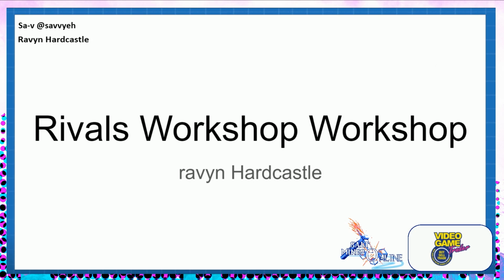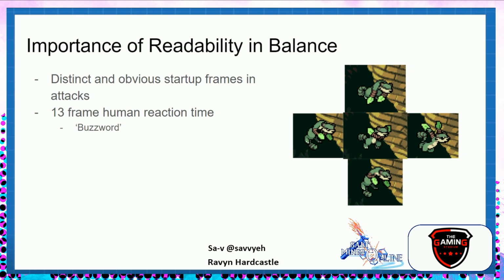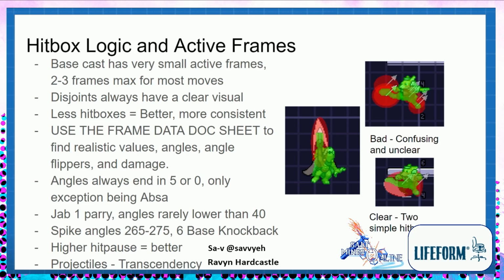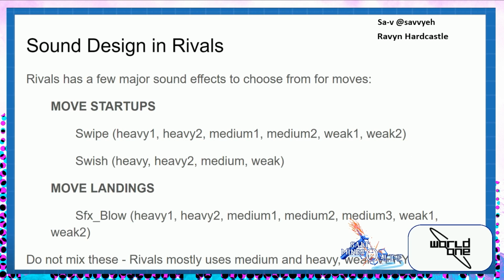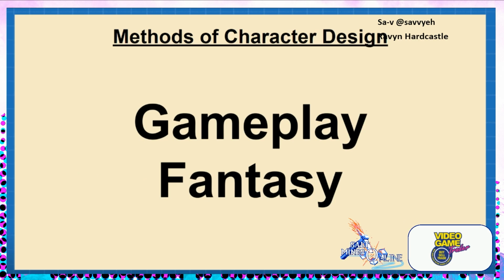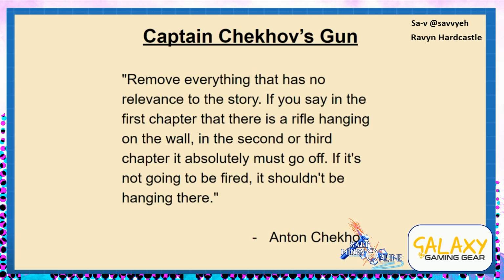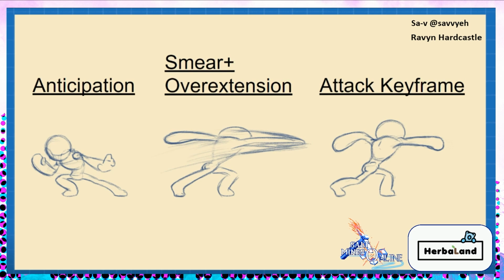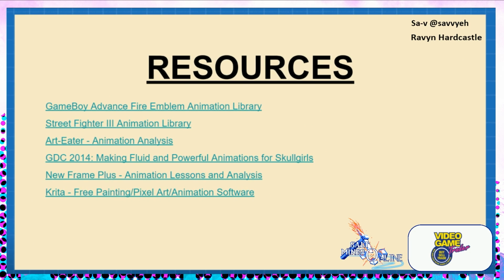How to Make a Rivals of Aether Character | Ravyn Hardcastle - Salt Mines Online Day 1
Alberta Esports Association:
The Alberta Esports Association (AESA) is a non-profit organization dedicated towards fostering the growth of the esports industry & communities within Alberta, Canada.